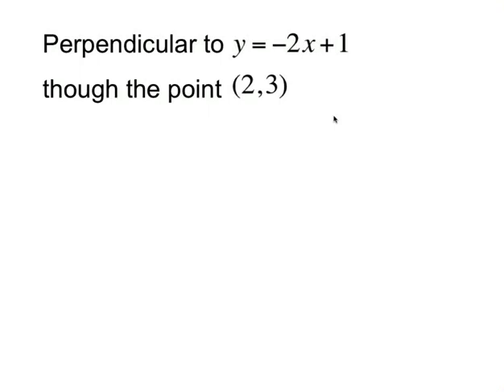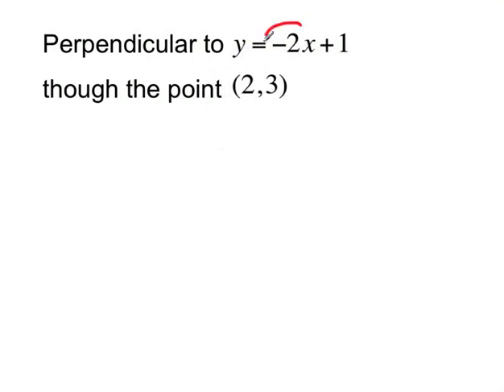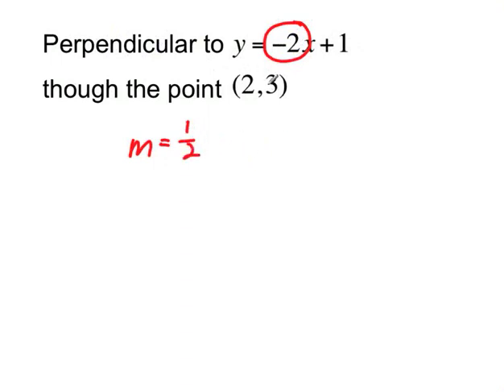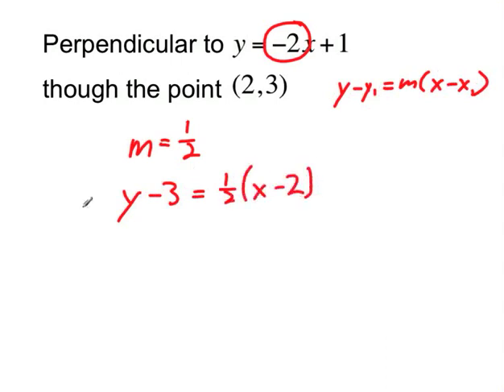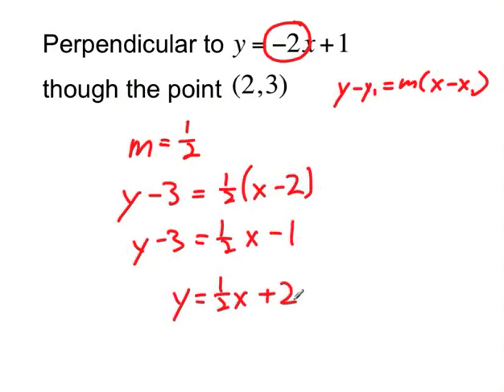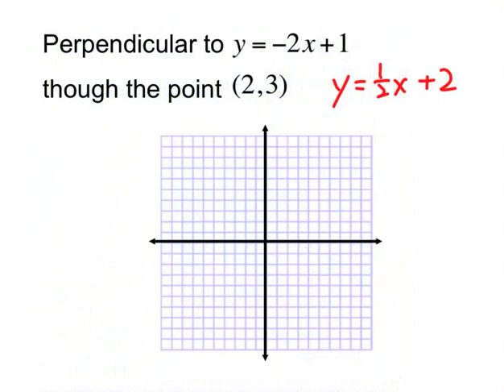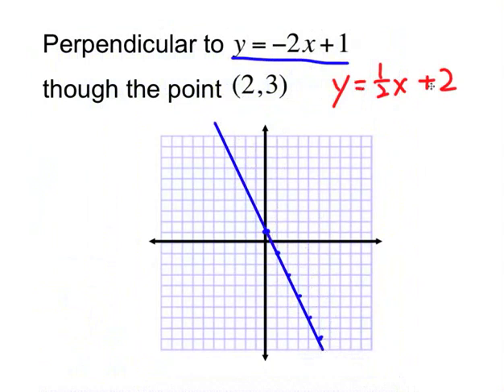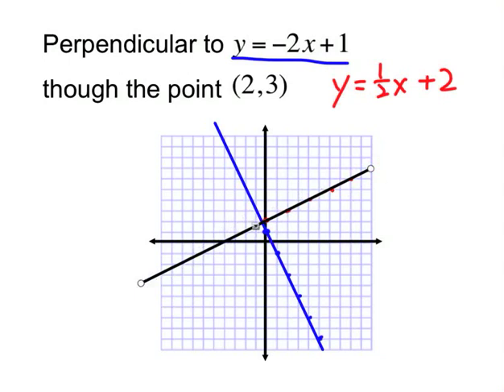MAT 1010 3 3 33